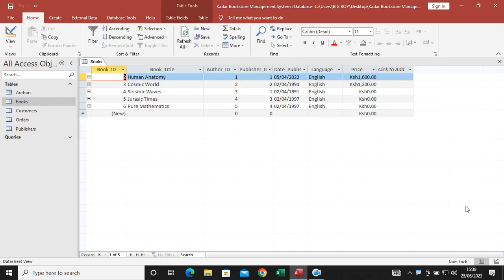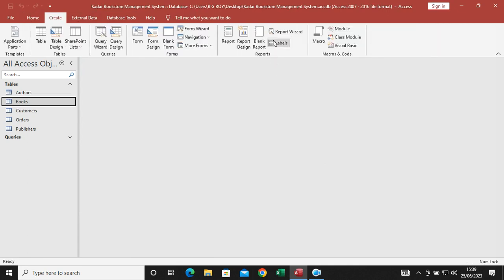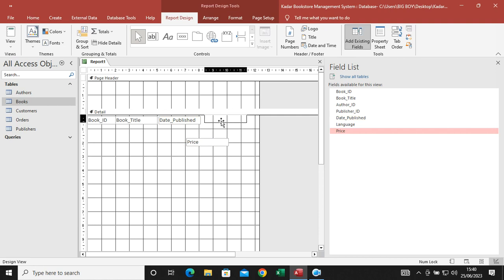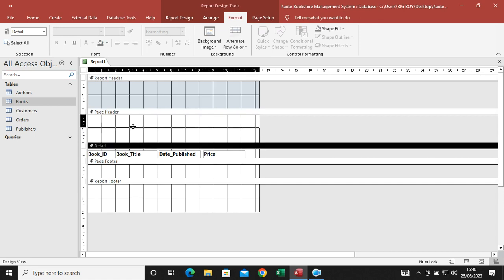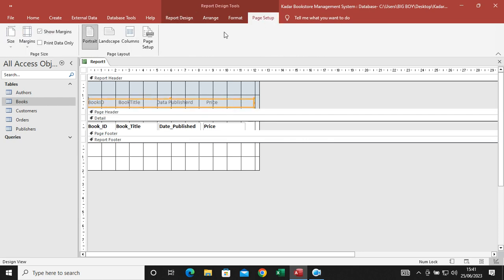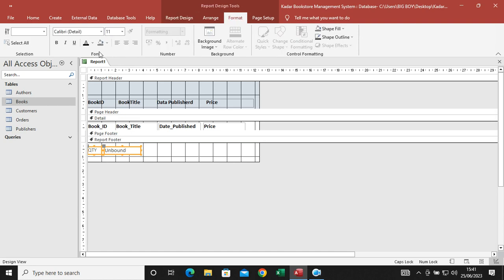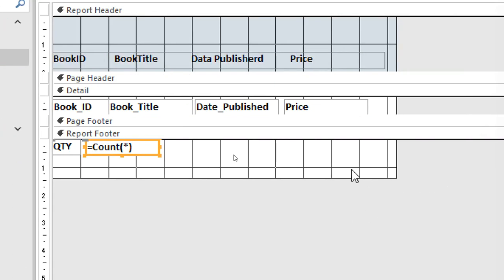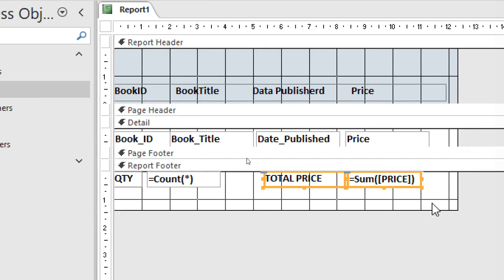How to perform Count and Sum or Total on a report- Microsoft Access Database